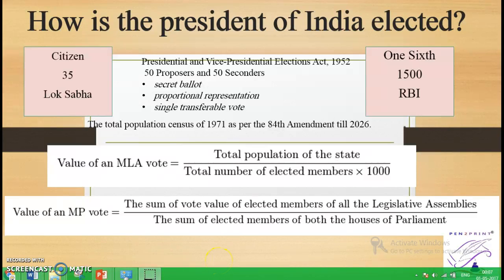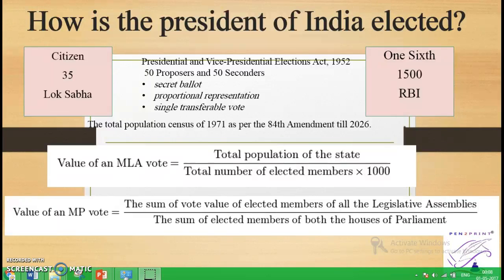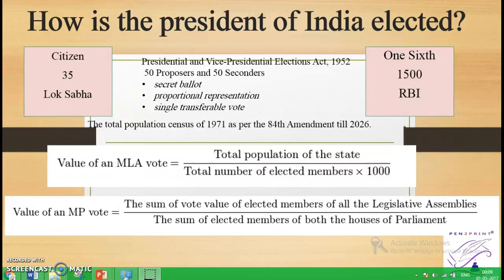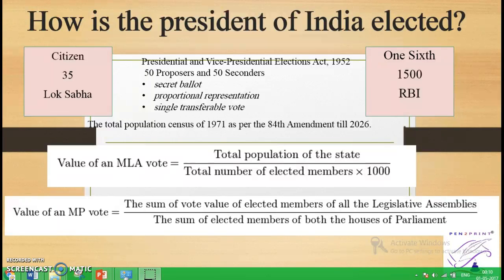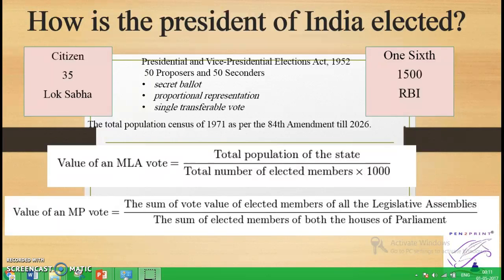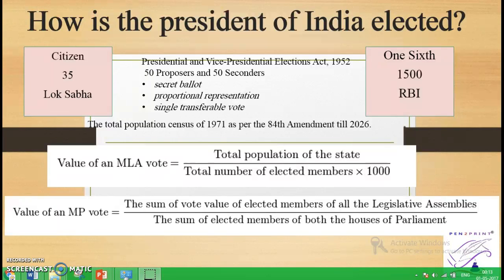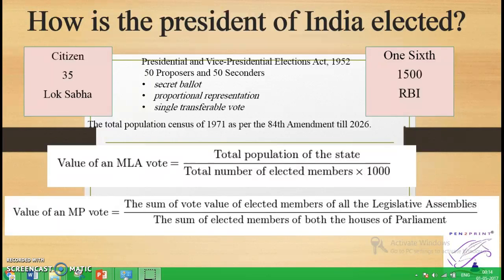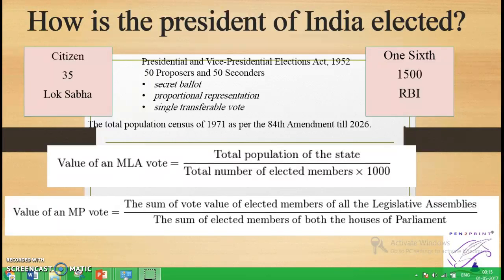How is the President of India Elected?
There are also certain conditions that need to be fulfilled for running for Presidents's Post. Certain conditions, as per Article 59 of the Constitution, debar an otherwise eligible citizen from contesting the presidential elections. The conditions are:
The President shall not be a member of either House of Parliament or of a House of the Legislature of any State, and if a member of either House of Parliament or of a House of the Legislature of any State be elected President, he shall be deemed to have vacated his seat in that House on the date on which he enters upon his office as President.
The President shall not hold any other office of profit.
The President shall be entitled without payment of rent to the use of his official residences and shall be also entitled to such emoluments, allowances and privileges as may be determined by Parliament by law and until provision in that behalf is so made, such emoluments, allowances and privileges as are specified in the Second Schedule.
The emoluments and allowances of the President shall not be diminished during his term of office